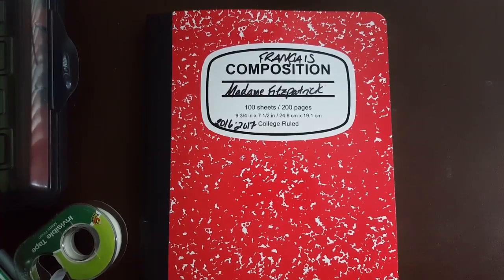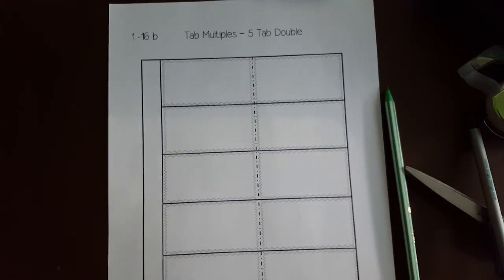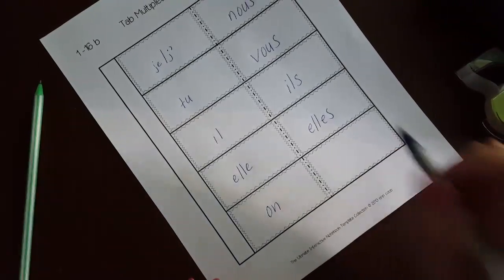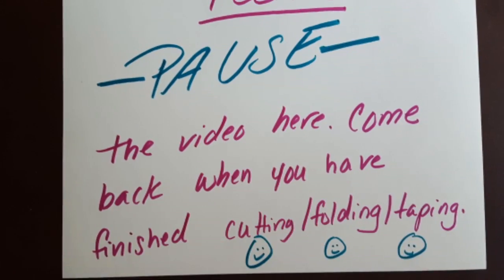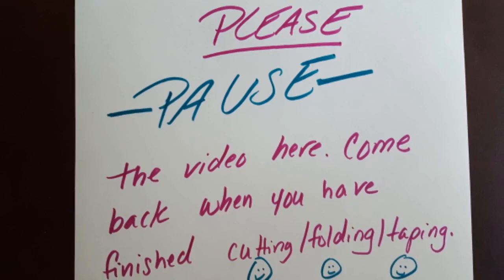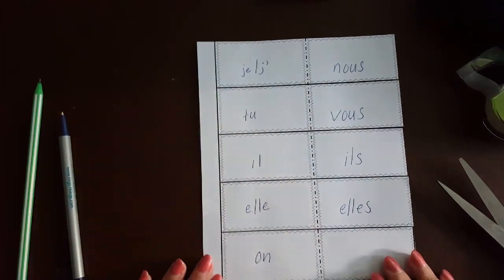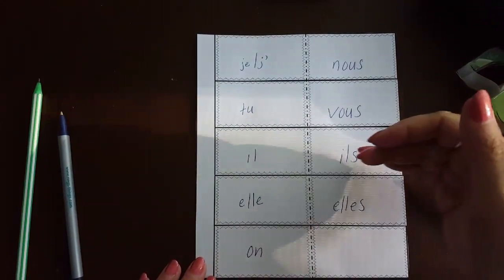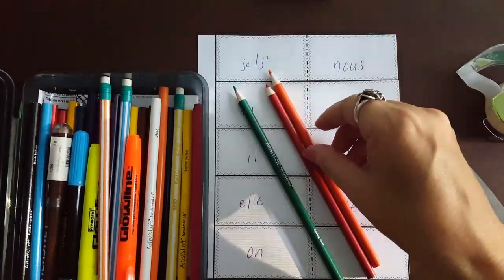FRE 2: Revision 1: les pronoms de sujet